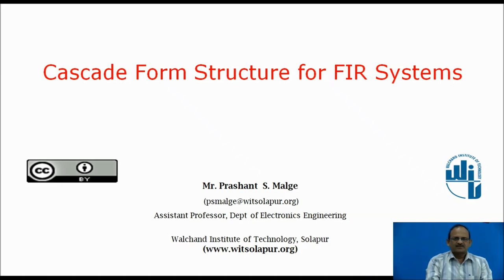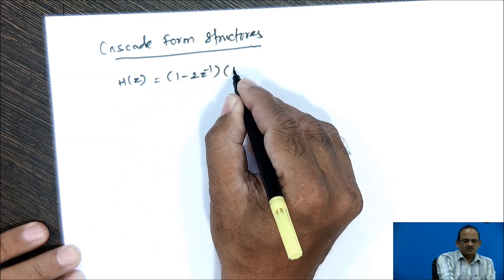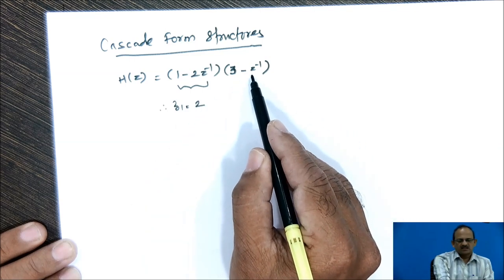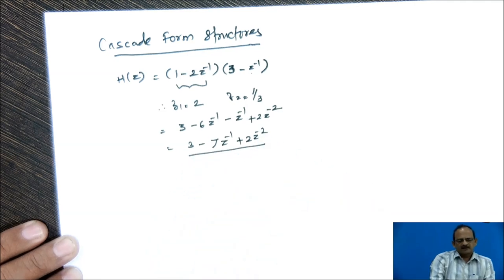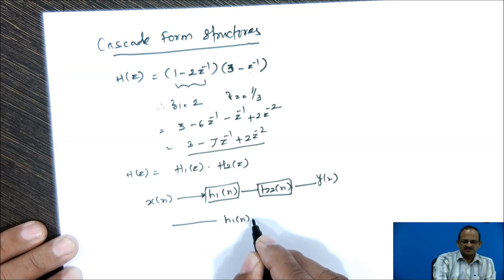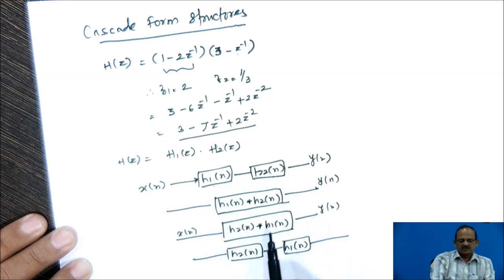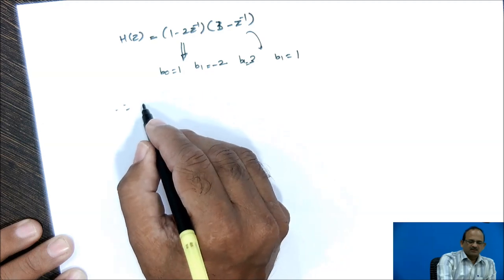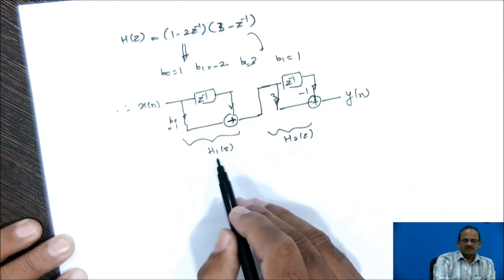Cascade Form Structures for FIR Systems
Mr. Prashant Shivasharan Malge
Assistant Professor